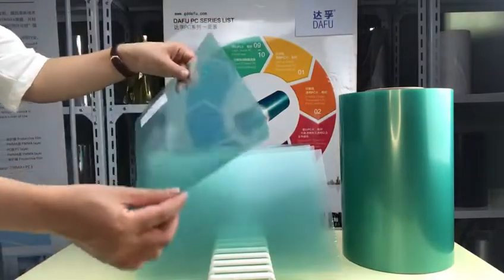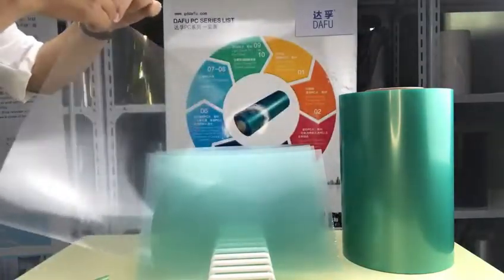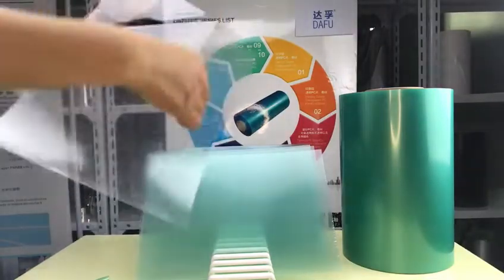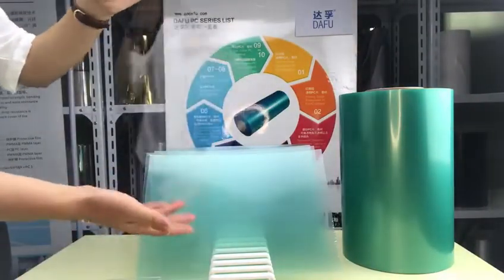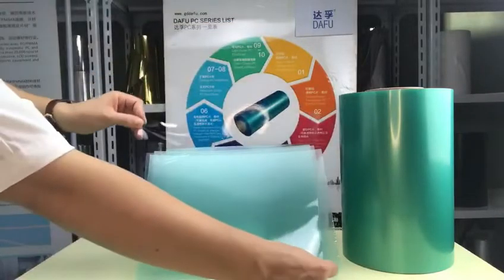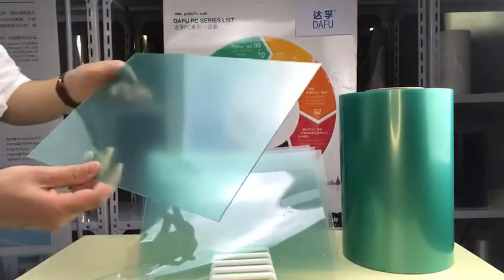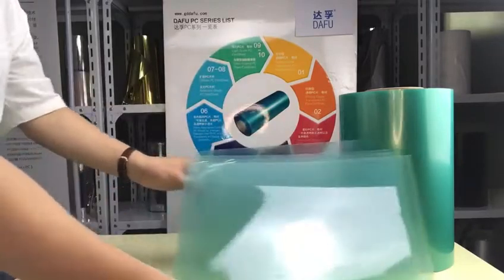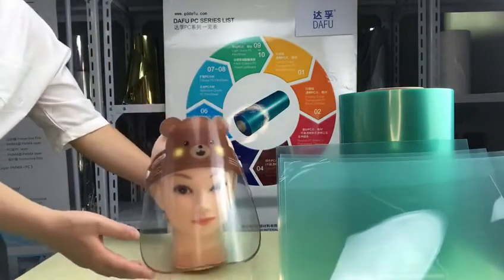Optical clear polycarbonate film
Optical Transparent Polycarbonate Film/Sheet

The product has three types: metallizing grade, hard-coating grade and optical grade.

Product Features

It is super transparent and has good printing properties and excellent physical & mechanical properties. It also has thermal stability, insulation and flame retarding properties. It is an ideal harden coating and metallizing material.

Product Applications

The product is widely used for viewing window, AV/OA, panels, electrical insulation, printing nameplates, digital photo frames, sport helmets and more.